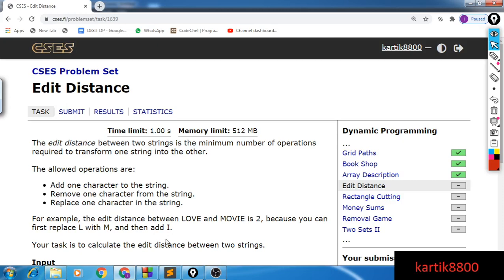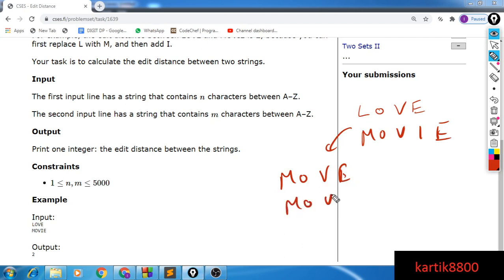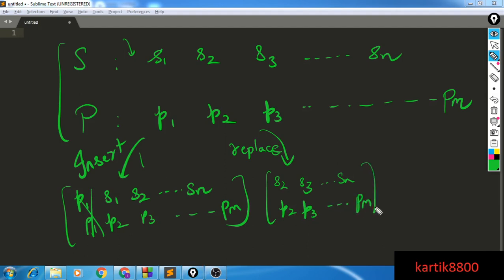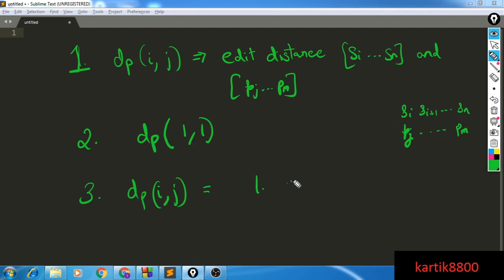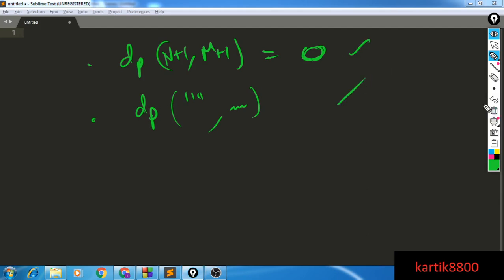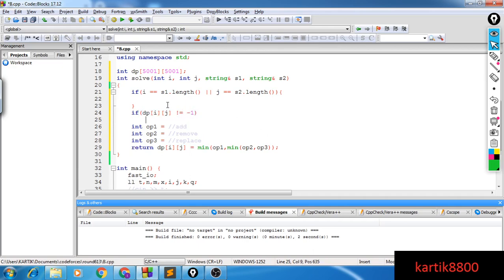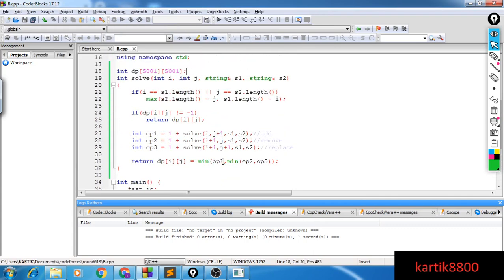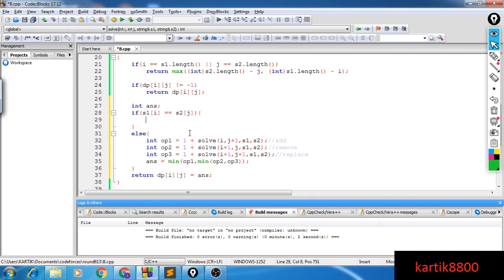Dynamic Programming : Edit Distance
This series of videos are focused on explaining dynamic programming by illustrating  the application of DP through the use of selected problems from platforms like Codeforces, Codechef, SPOJ, CSES and Atcoder.

After going through this series, you should find yourself confident in approaching dynamic programming problems and also implementing them in a reasonable amount of time.

I will also live code and submit the solutions to the problem on the coding platform from where the problem comes.

1. Introduction to Algorithms by Cormen
2. The Algorithm Design Manual
3. Fundamentals of Data Structures in C++
4. Object-Oriented Programming by E Balagurusamy
5. Head First Java
6. Cracking the coding interview
7. Database System concepts
8. Operating Systems
9. Discrete Mathematics
10. Compiler Design